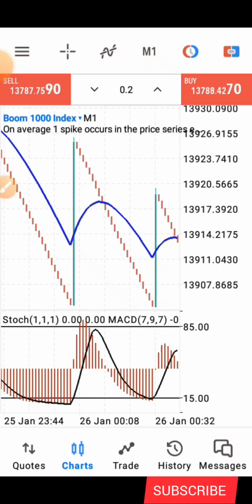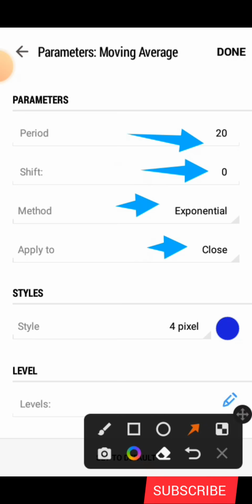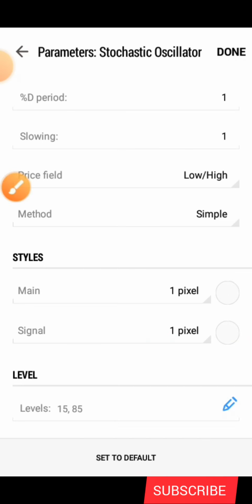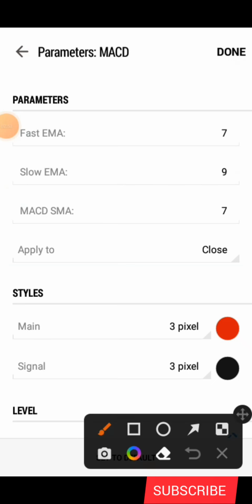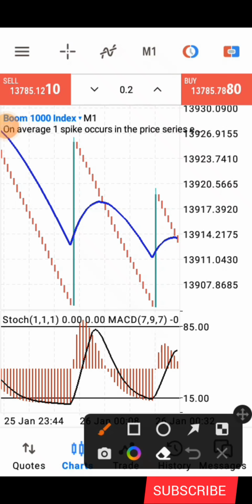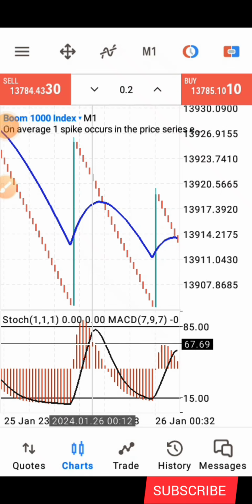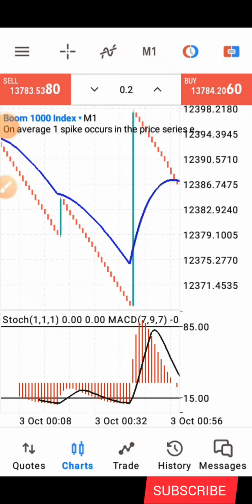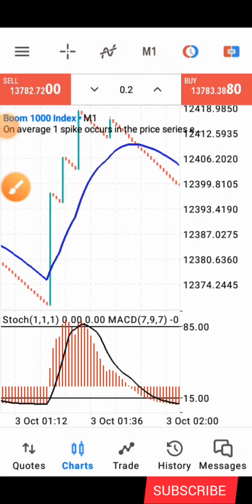Boom & Crash/The Secret Strategy For Growing Your Small Account of $10/ Never Loss Again/ Beginners